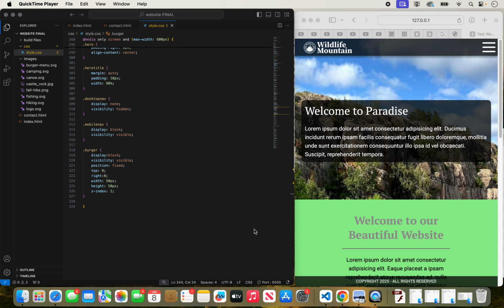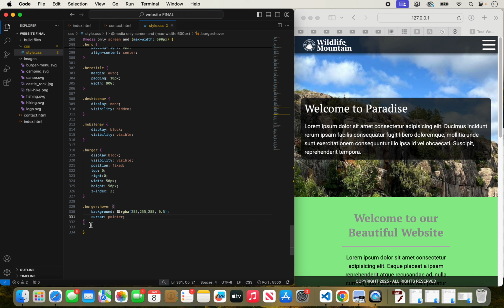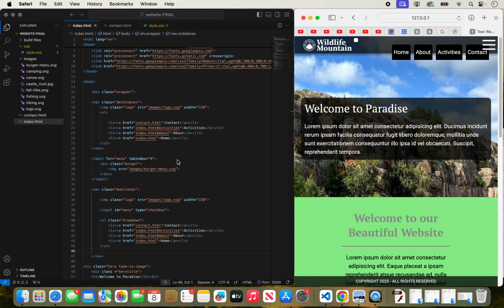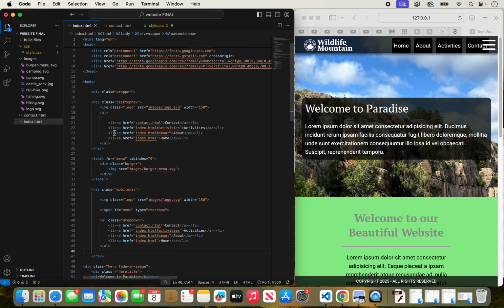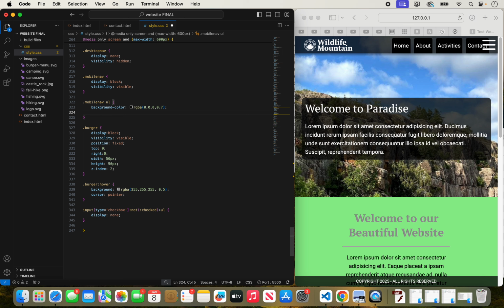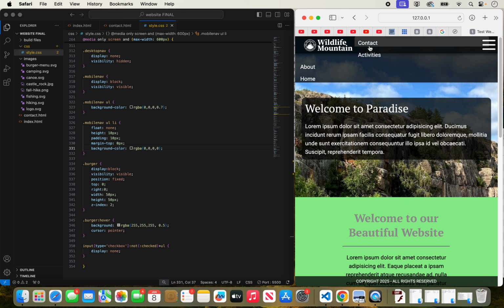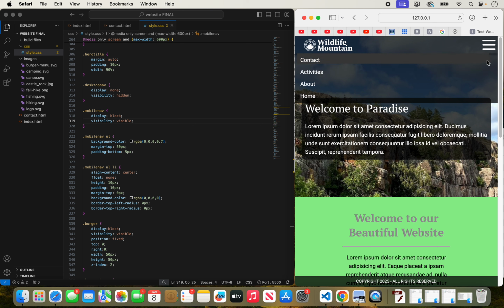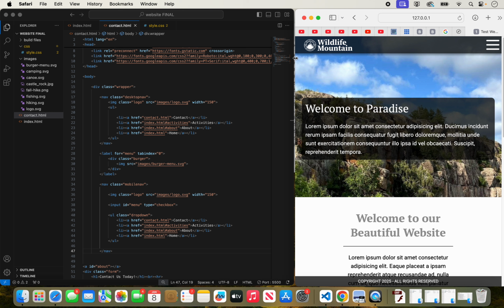20 Adding a Menu Dropdown to the Mobile Nav Burger in CSS